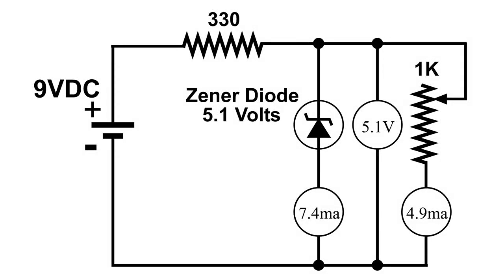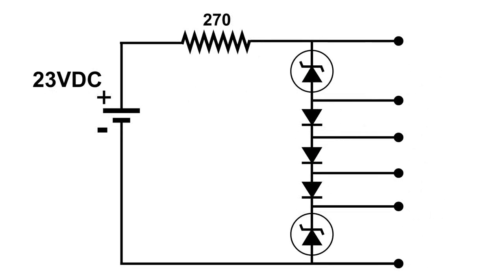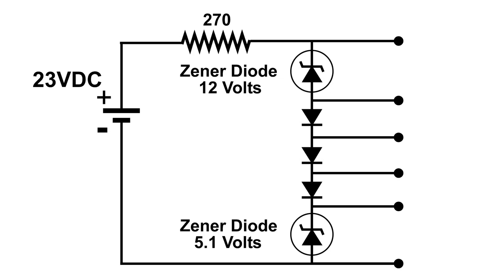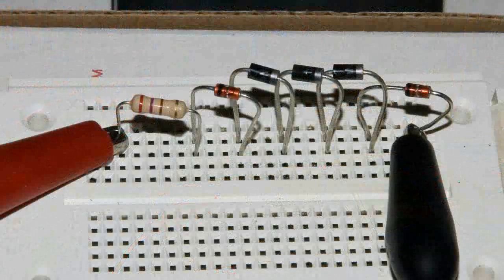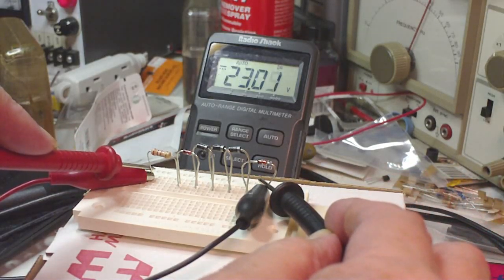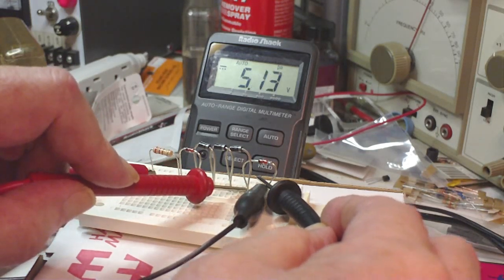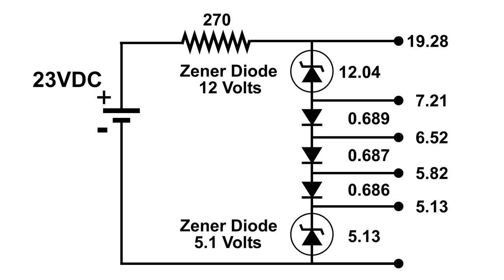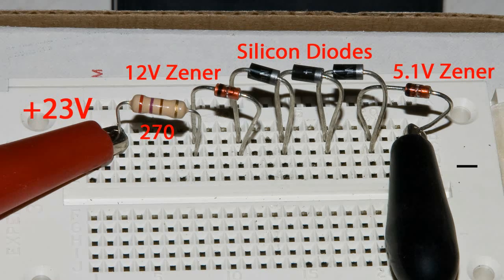Zener Diodes and Silicon Diodes, Multiple Output Regulated Power Supply